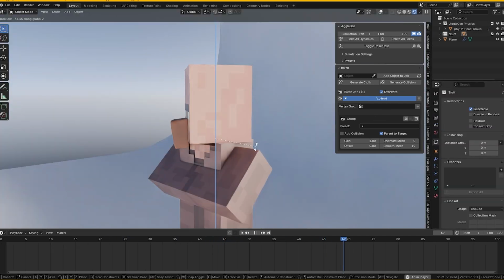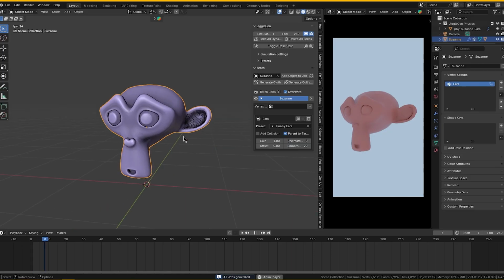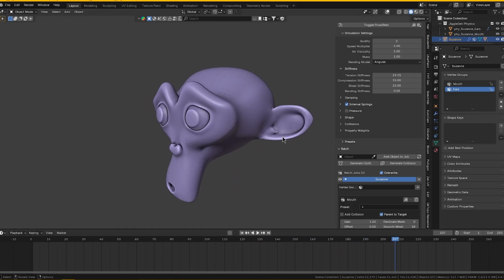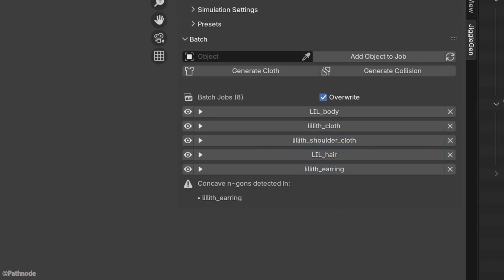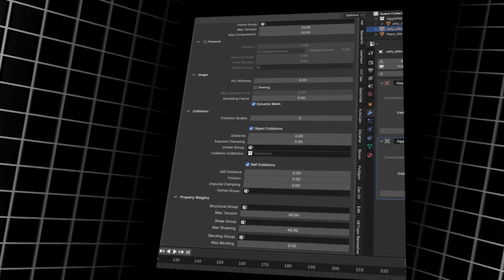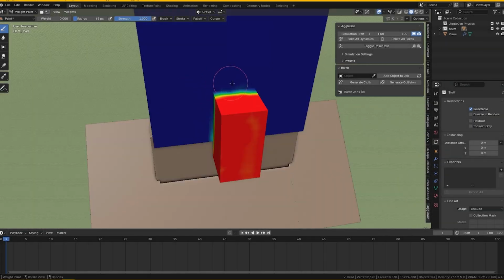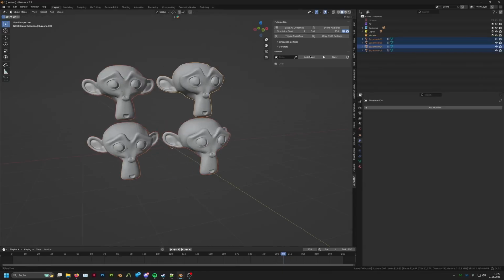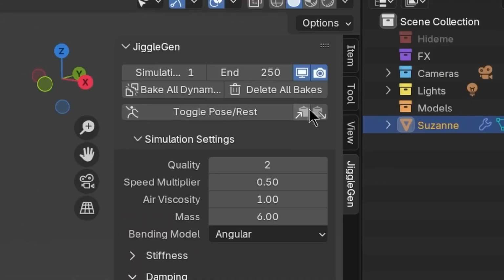New Blender Addon For Jiggle Simulations | JiggleGen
JiggleGen

Discover JiggleGen, the Blender add-on that makes jiggle physics easy for your models. Quickly create cloth-based proxy meshes for wobbly motion on characters or objects. Perfect for animators, it offers presets, collision handling, and lightweight simulations. Get instant bouncy, realistic animation with simple setup and fine-tune controls.